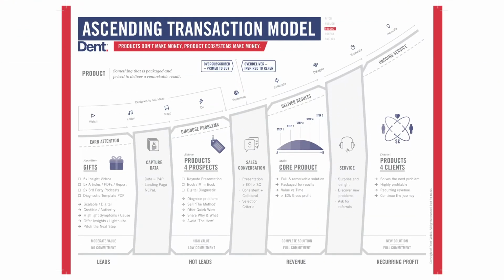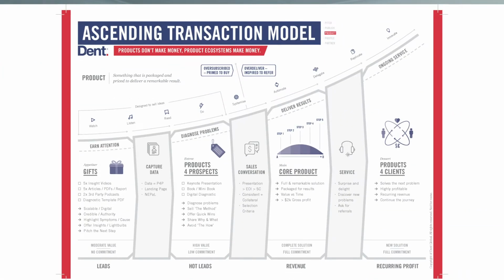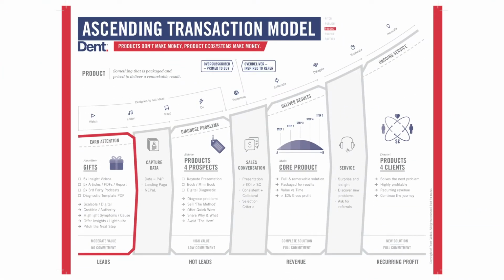What is an Ascending Transaction Model?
You can't fill a glass with orange juice from squeezing one orange. We'd all agree it takes a multiple. So what does a glass of OJ have to do with business? Tune in and see.